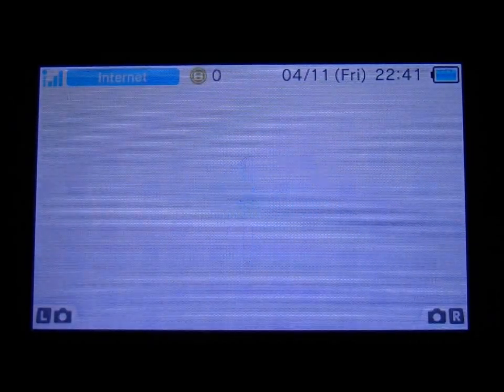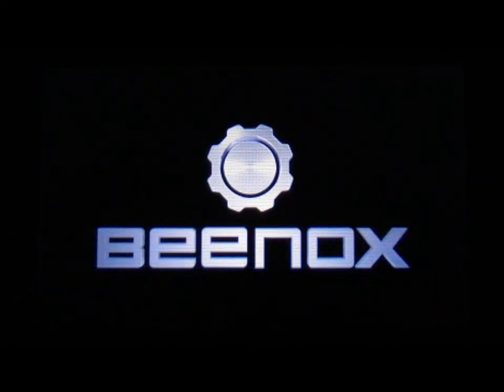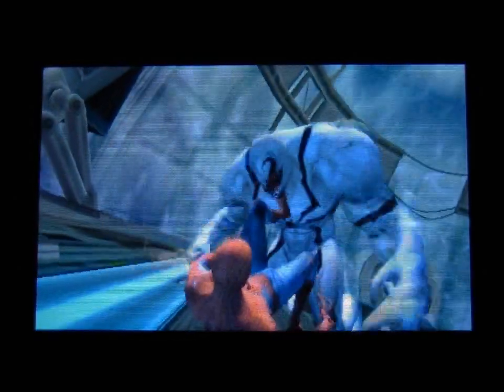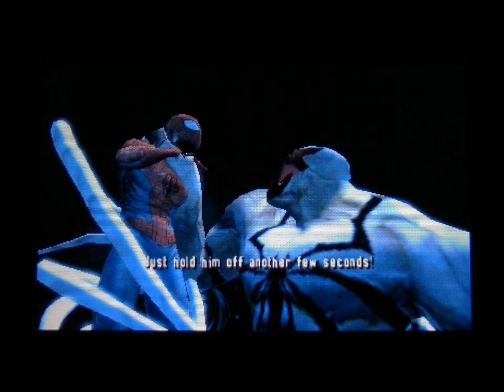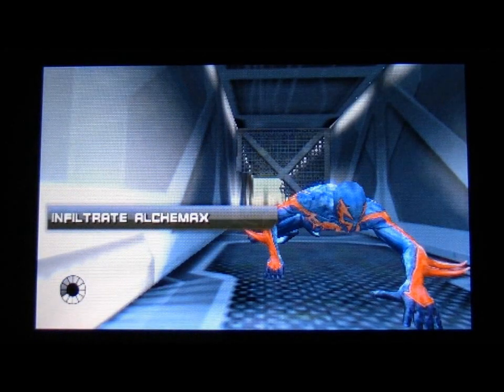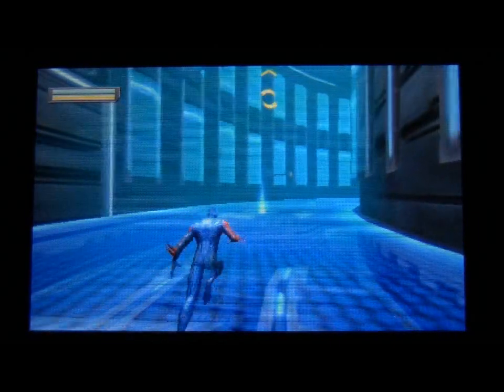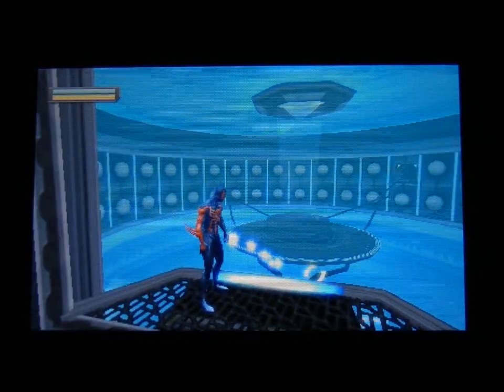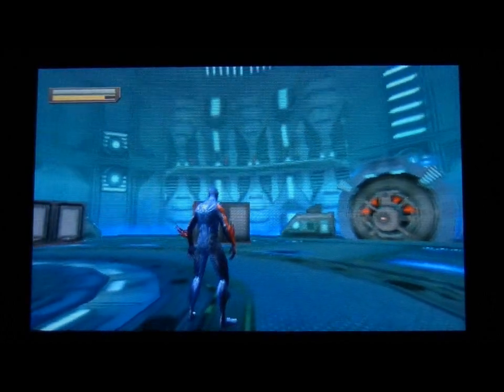Spiderman Edge Of Time Nintendo 3DS Gameplay and Controls ++ WOW ++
A little demonstrattion and guid on some of the basic gameplay and controls from Spiderman Edge Of Time for the Nintendo 3DS. Spidey looks great in 2099 and in 3D.